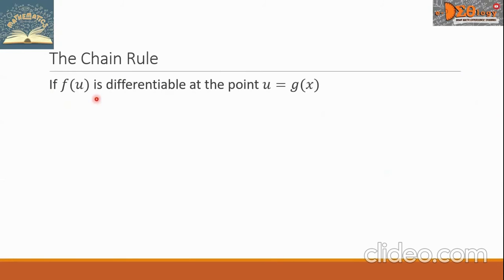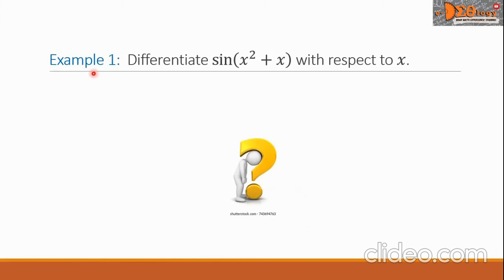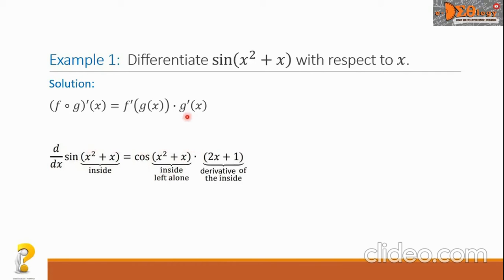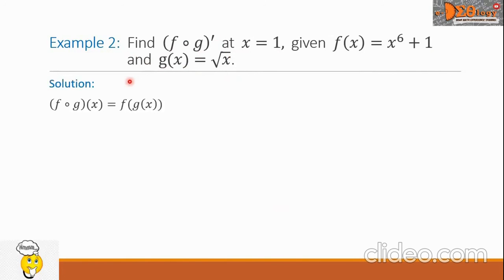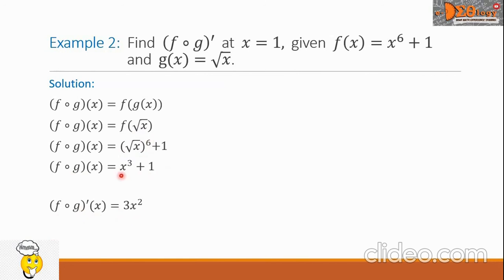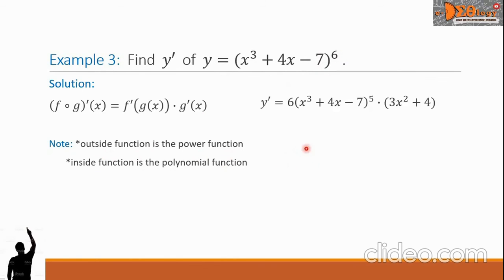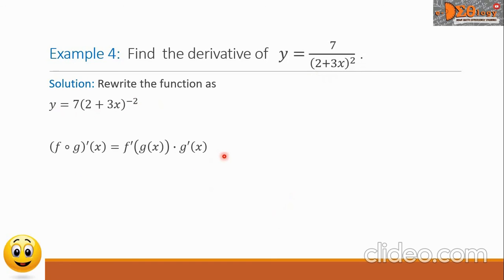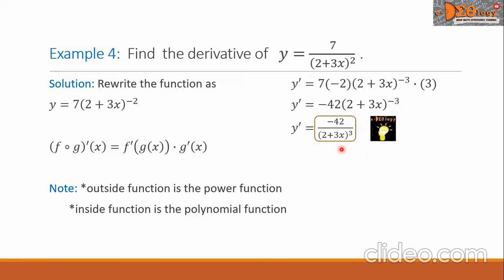Chapter 2.5 The Chain Rule